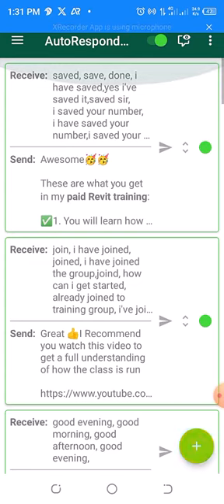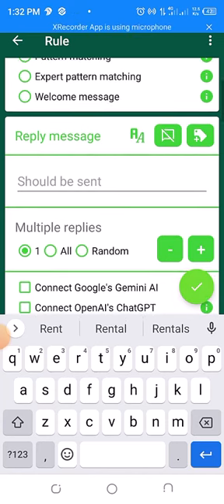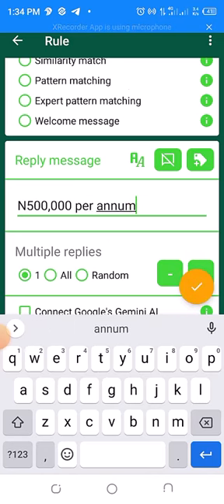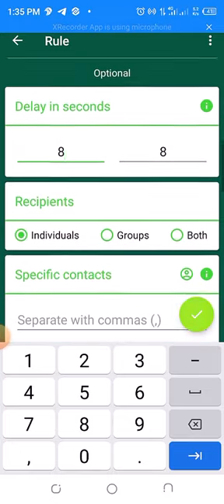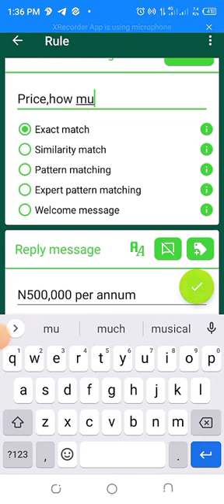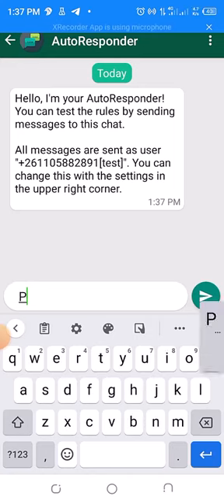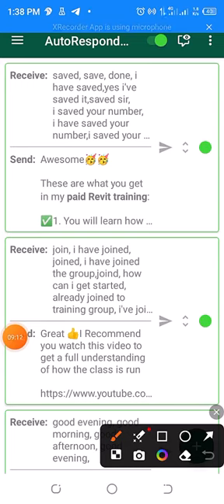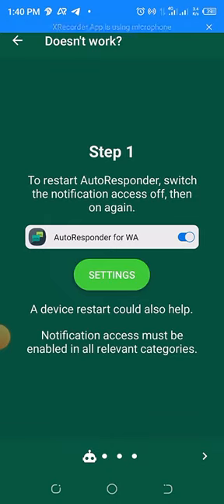Hack No 3 How to Use WhastsApp Autoresponder to Reply to messages